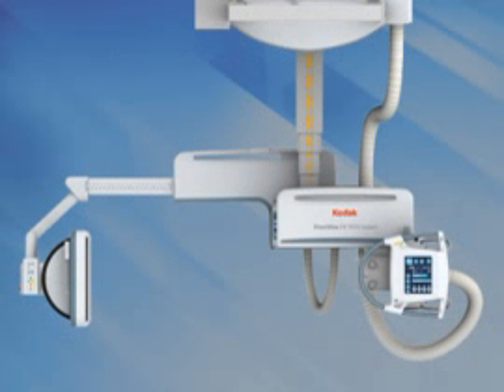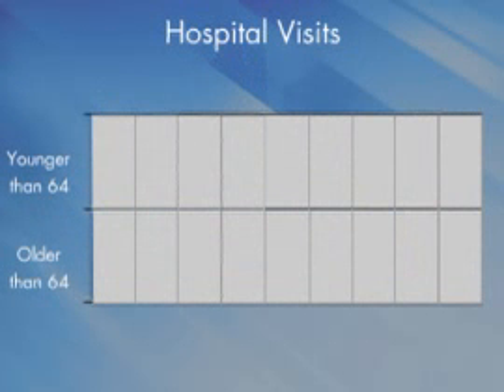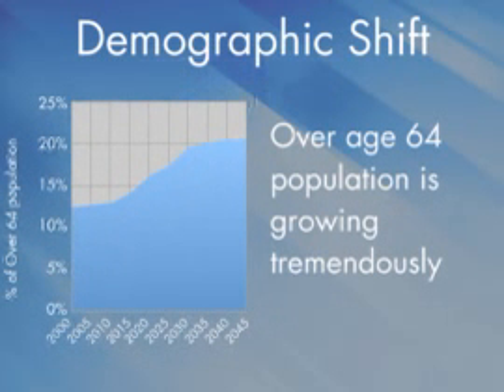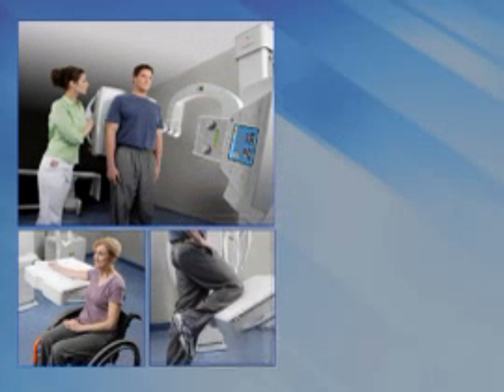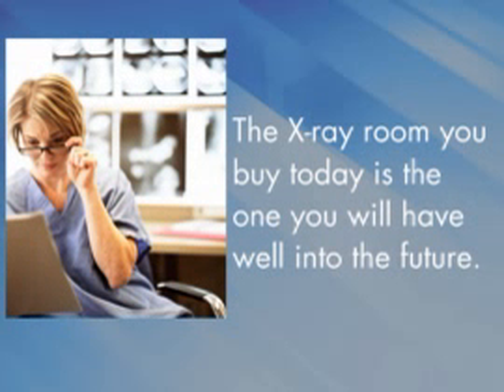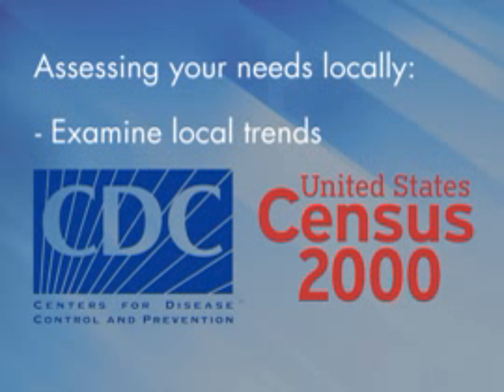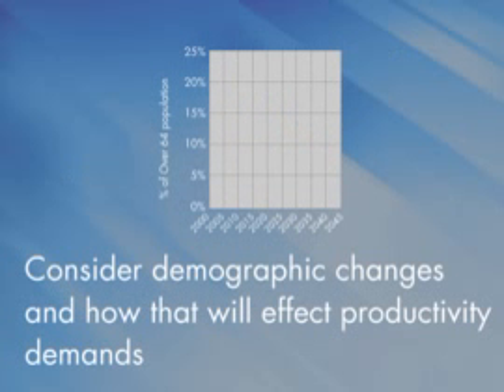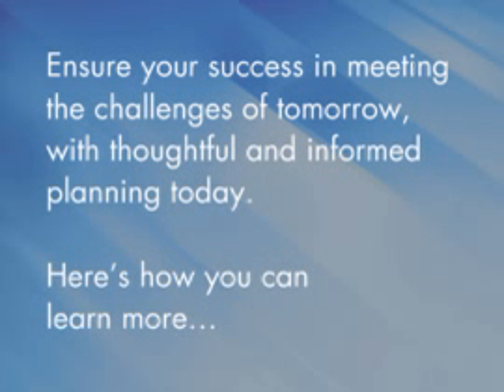Digital Radiography (DR) is a Demographic Decision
Discusses current trends in demographics that contribute to the need for digital X-ray productivity, workflow in radiology environments.